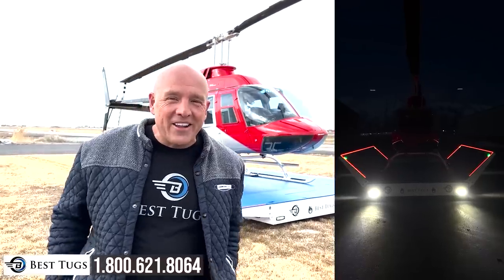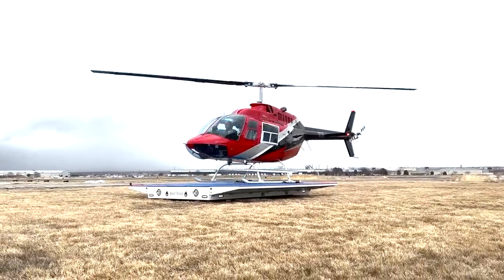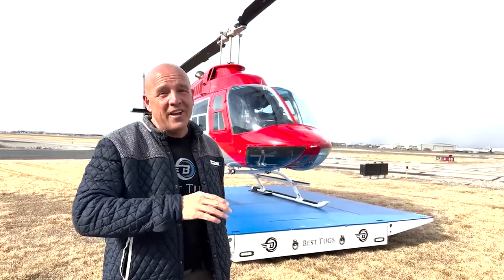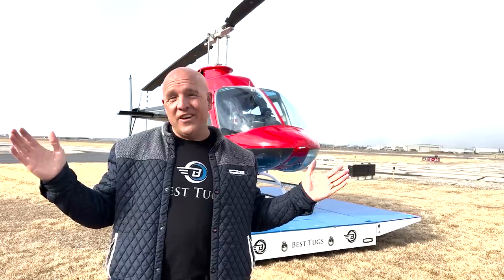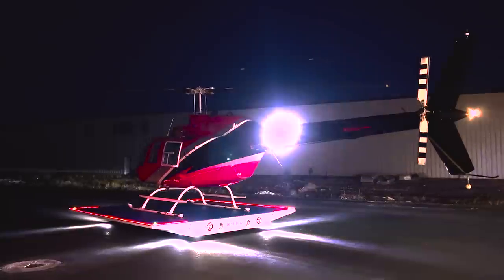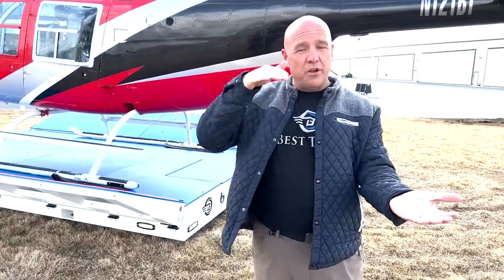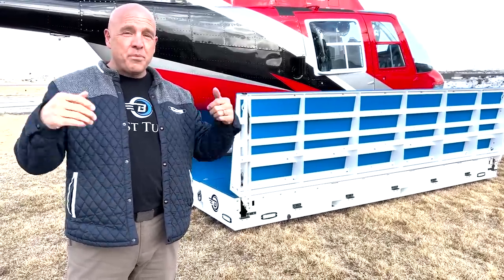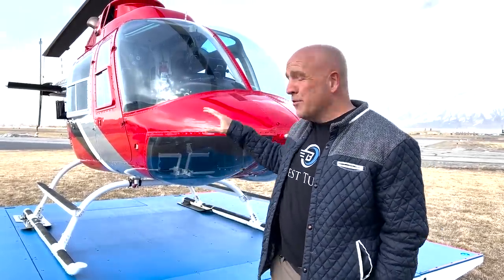Best Tugs Product Release - Most ADVANCED Helicopter Landing Pad Ever - Folding Wings...and...and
The most advanced, safe, and powerful helicopter landing pad ever created. Our new landing pad is the result of years of research and development, and we're confident that it will exceed all of your expectations when it comes to helicopter landing pads. It's made with the highest quality materials and has been designed to be incredibly durable and long-lasting. 4 wheel drive, folding wings, on board GPU, traction control, on board fuel, higher speeds, more range. and more.

Give us a call to learn more about it!
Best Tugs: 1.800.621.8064